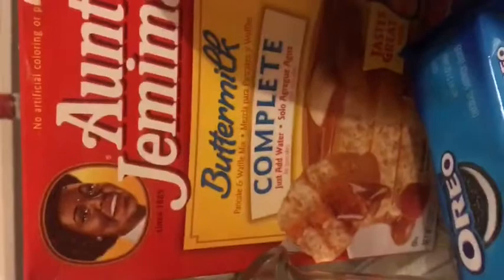My Movie 2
Project fried Oreo